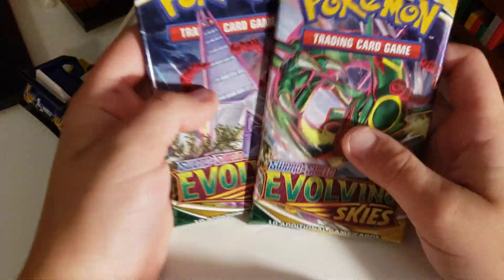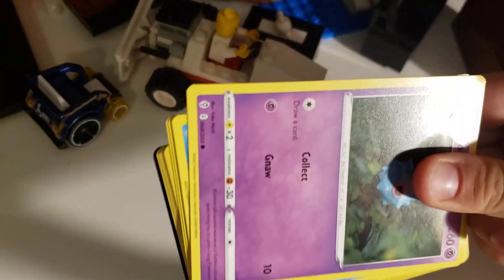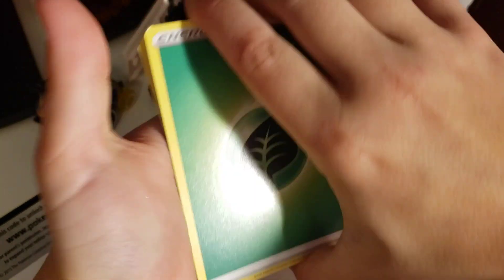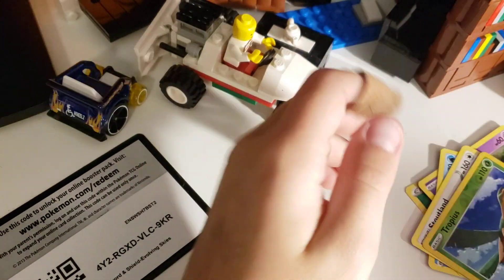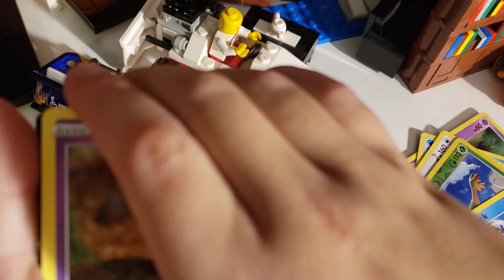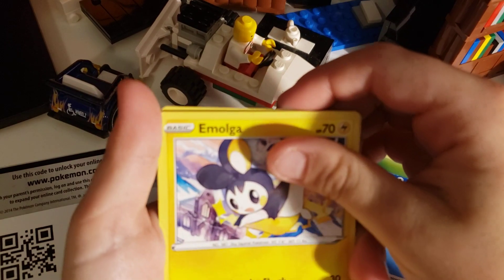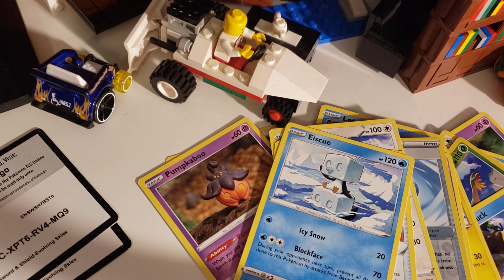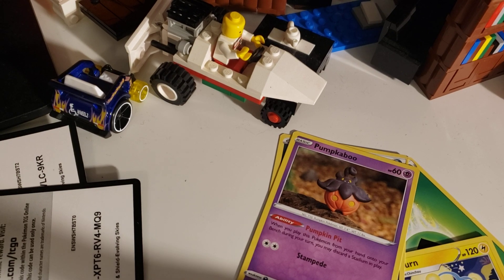12/15/21 Pokemon Evolving Skies ✨ Opening!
Today I open up two brand spanking new packs of Evolving Skies. I love this set!  Please watch to see what I pull!